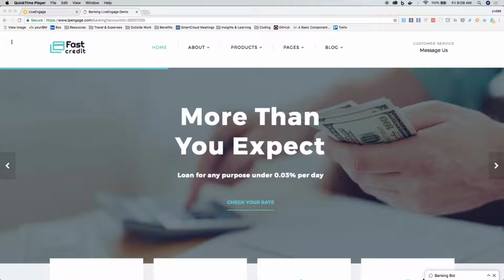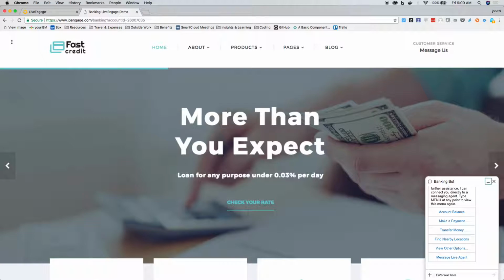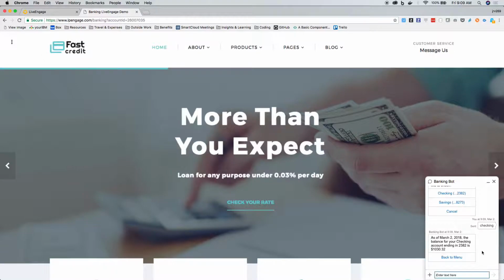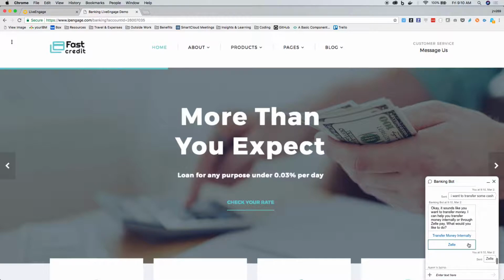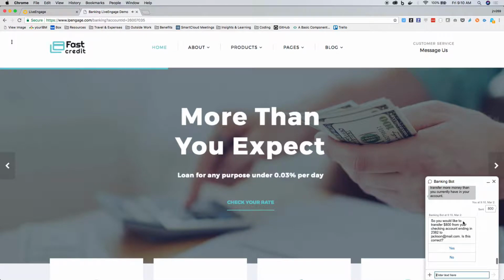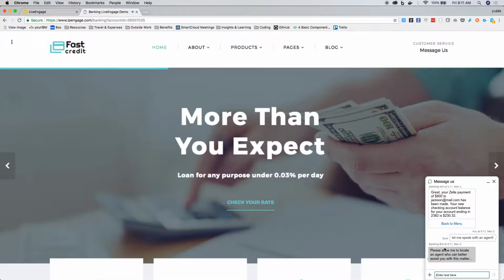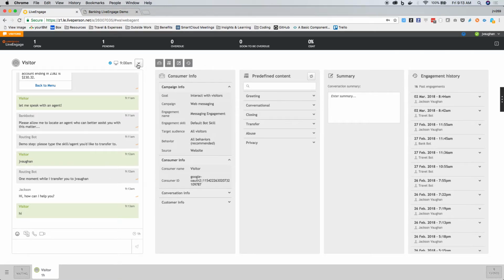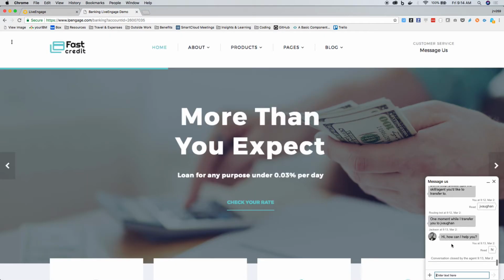LivePerson Banking Demo